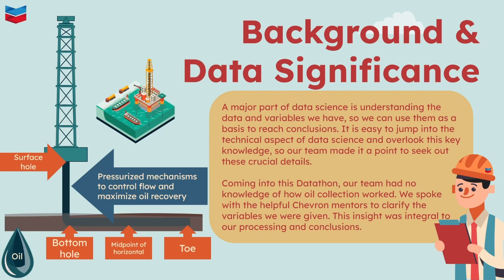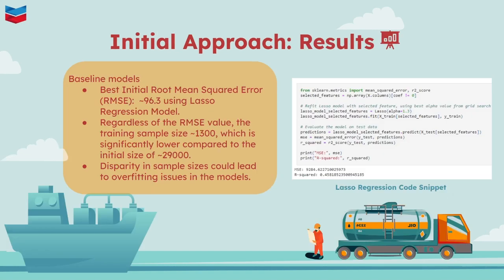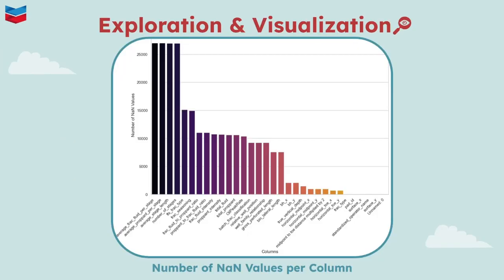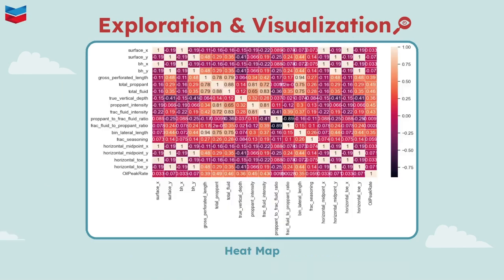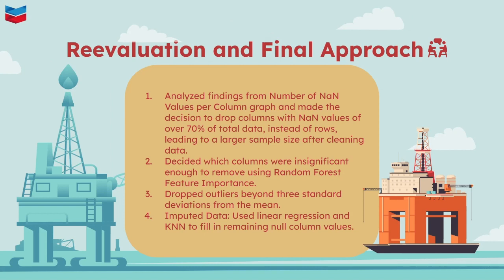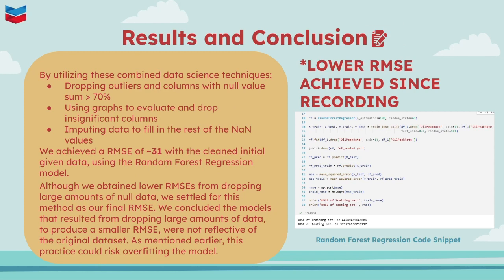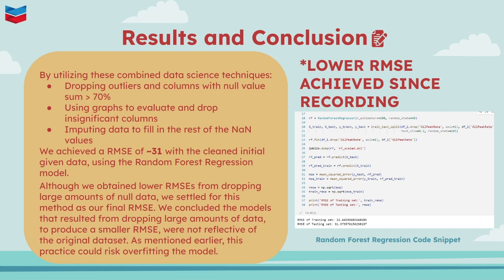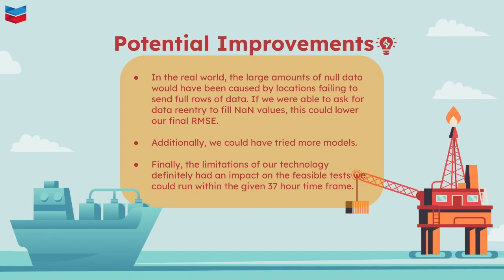Rice Datathon 2024 - Submission